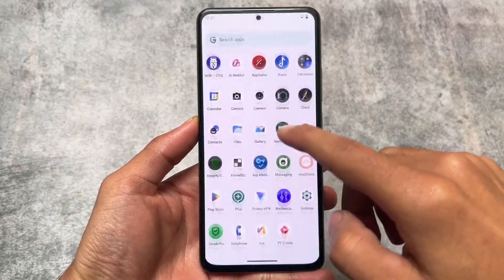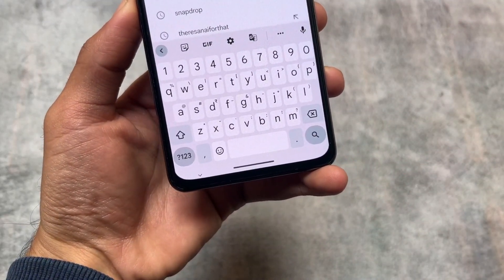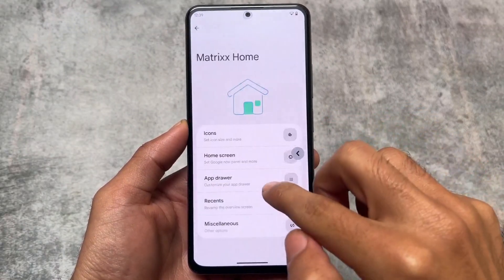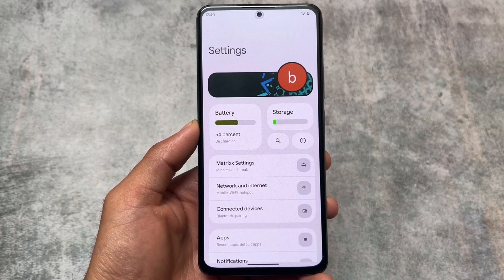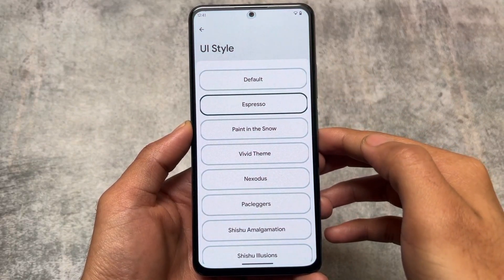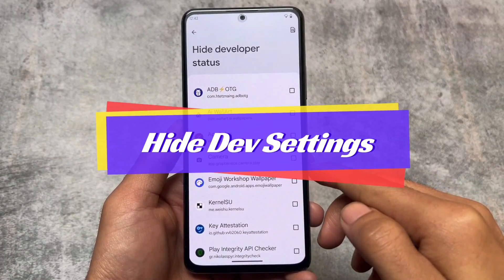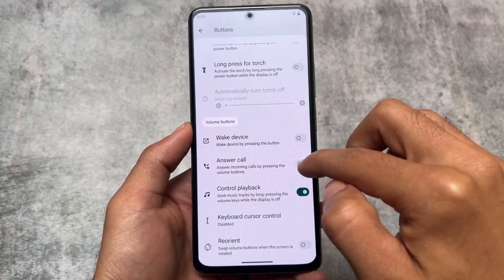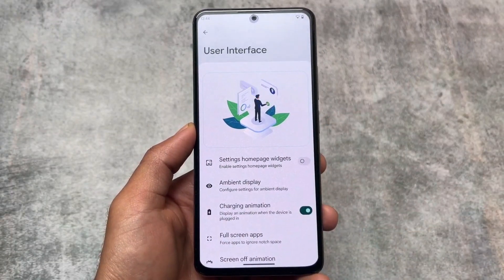5 Reasons - Why this Custom ROM is better than CrDroid? ft. Project Matrix | Insane Customizations 😍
5 Reasons - Why this Custom ROM is better than CrDroid? ft. Project Matrix | Insane Customizations 😍
Hey guys, What's Up? Everything is good I Hope. In this video, I'm going to show you " 5 Reasons - Why this Custom ROM is better than CrDroid? ft. Project Matrix | Insane Customizations 😍 ". Make Sure to watch this video till the end to understand everything.